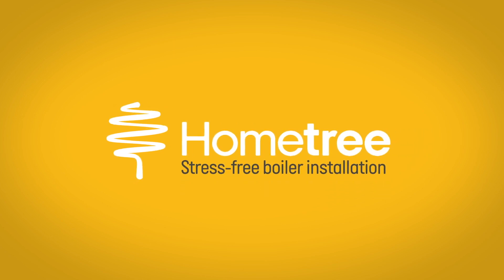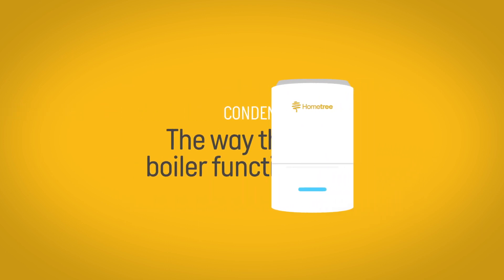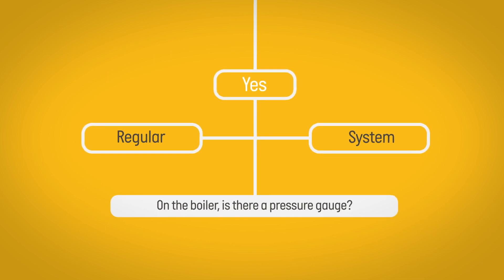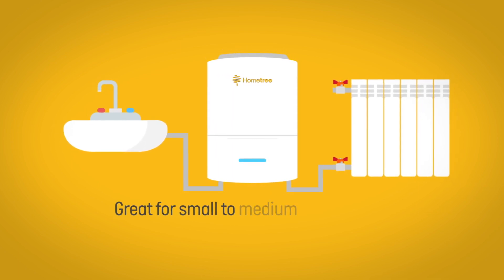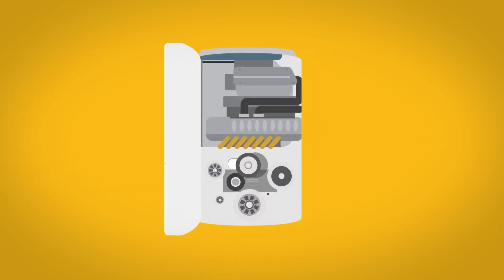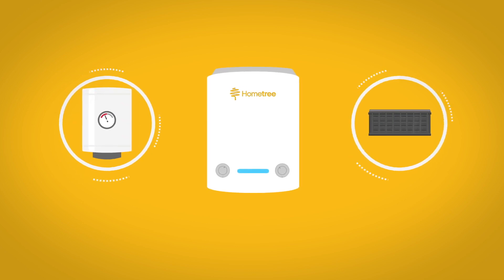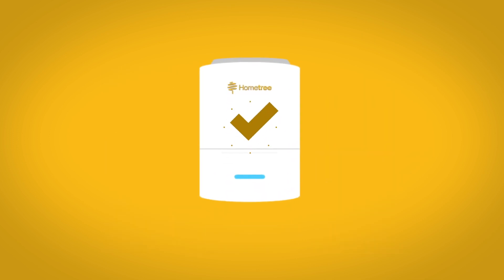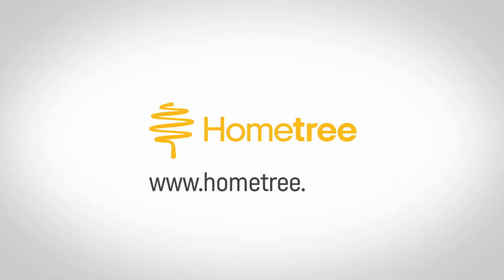Types of Boilers - Combi boiler, System boiler and Regular boiler | Hometree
Combi boiler, System boiler and Regular boiler - Types of Boilers | Hometree

Welcome to Hometree, home of the stress-free boiler installation.

What is a condensing boiler?
If you purchased a boiler after 2005, chances are that it is a condensing boiler, a high-efficiency boiler. Rather than being a ‘type’ of boiler - such as combi boiler, system boiler or conventional boiler - the term ‘condensing’ refers to the way it functions.

There are three main types of the gas boiler - Combination (or combi), System and Regular.
If you are unsure about the type of boiler you currently have, these two simple questions will help

1. Do you have a hot water cylinder? (this is usually in a cupboard or airing cupboard)
No - You have a Combi Boiler
Yes - You have a Regular or System Boiler

2. On the Boiler, Is there a Pressure Gauge?
No - You have a Regular Boiler
Yes - You have a System Boiler

Boilers can be confusing, especially when you are looking for a new boiler. When you know a little about the boiler types - discovering the right replacement gas boiler for your home can be easy.

COMBI BOILER
A Combination boiler is a simple unit that delivers both hot water and heating, which makes them great for small to medium-sized homes. Combi boilers heat water directly from the mains, whenever you turn on your hot tap.

If you are buying a new combi boiler, you don't need a hot water storage cylinder or a cold water storage tank in the loft, so they save space too.

SYSTEM BOILER
Unlike gas combi boilers, a system boiler needs a cylinder for storing hot water, but they don't take up space in your loft. With a system boiler, some of the main heating and hot water system components such as the pump are built into the boiler itself, so it's quick and easy to install.

A System boiler is ideal for homes with two or more bathrooms as it can allow you to have multiple showers running at the same time.

A CONVENTIONAL BOILER OR REGULAR BOILER
A Conventional boiler also called regular, open vent or traditional boilers, need both a hot water cylinder and a tank in the loft to store cold water. This type of boiler is perfect for homes where a lot of hot water is used at the same time and are particularly well suited to low water pressure areas and installing into systems which have lots of old radiators.

Hometree can discover which type of boiler, boiler model, make and size is suitable for you in 90 seconds just by asking some simple questions on our website or over the phone. We will provide you with an A-rated boiler and full installation, at a great price and at a time that suits you. We give you a free smart thermostat and a 10-year warranty.

Unlike some traditional boiler installers, we won't send pushy salespeople to your home; instead, when the time comes to complete a survey of your current boiler we will do a video survey using your smartphone.